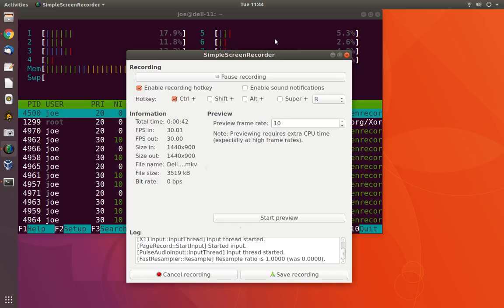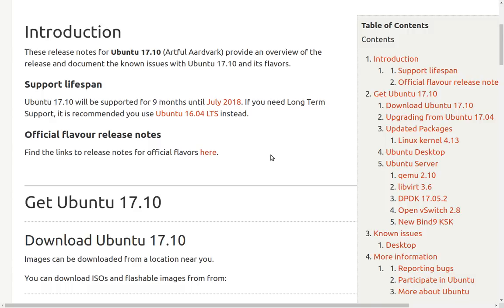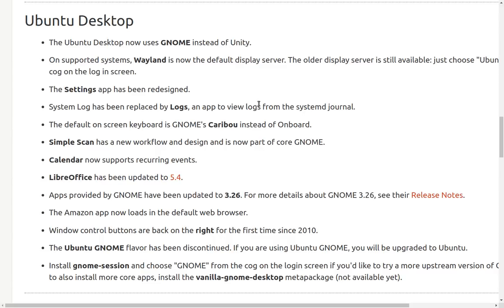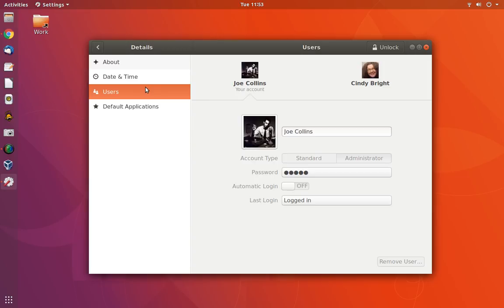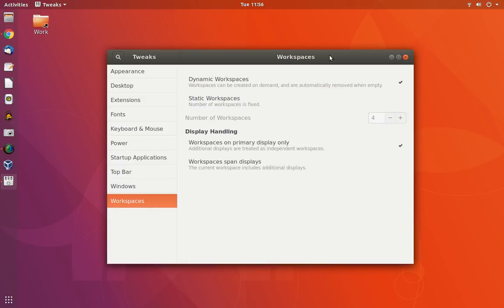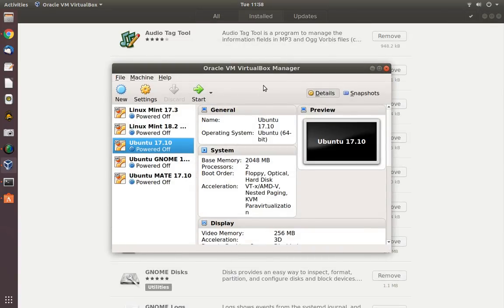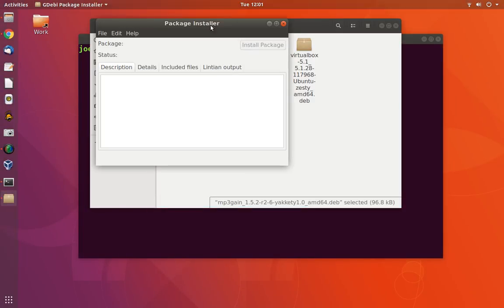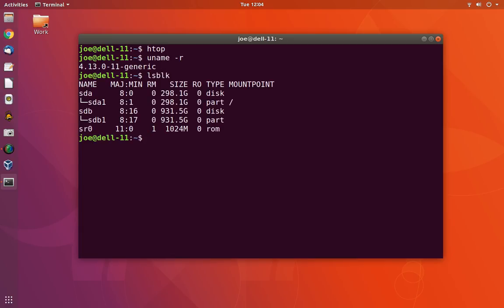A Look at Ubuntu 17.10 "Artful Aardvark" Final Beta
Here;s the latest on the forthcoming Ubuntu 17.10 release. The Beta is stable enough to run on hardware.